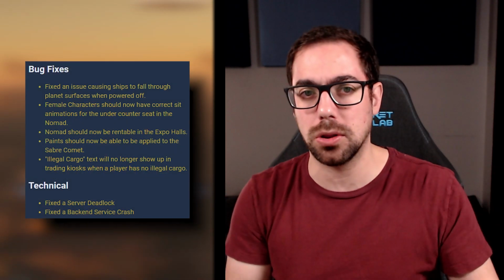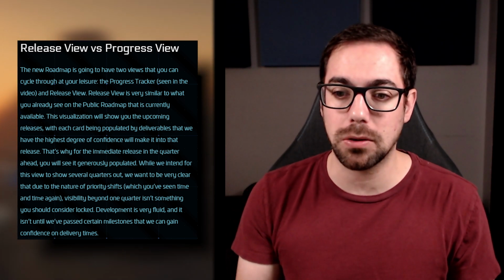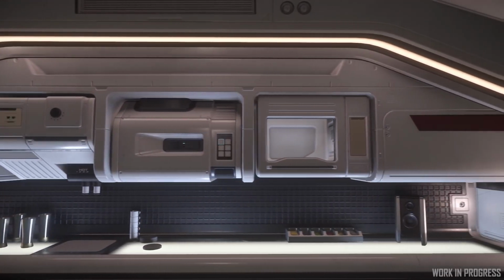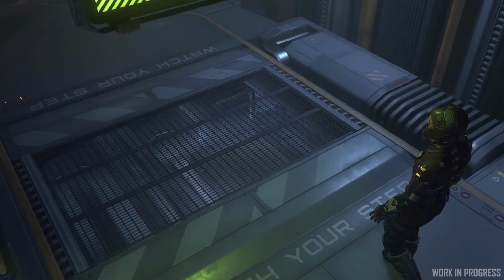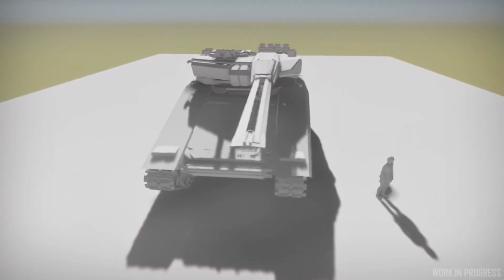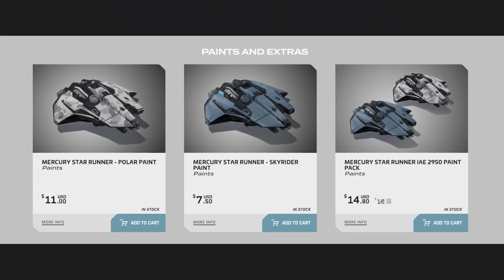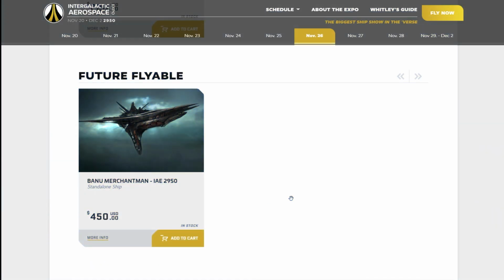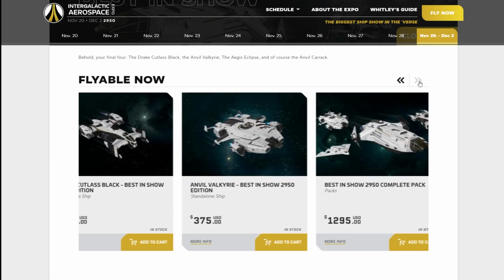Star Citizen Week in Review - How is Star Citizen Still Making So Much? IAE Overview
It blows my mind how much money Star Citizen pulled in this year.  This was the largest content drought in terms of major features being added to the game in its history, yet it made and insane amount of money.

Links:
3.11.1i Patch Notes: